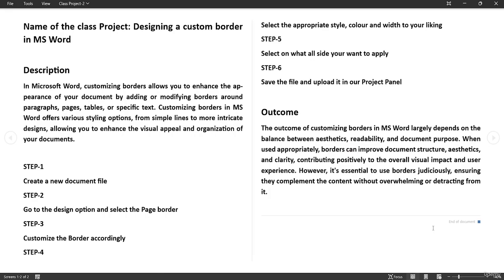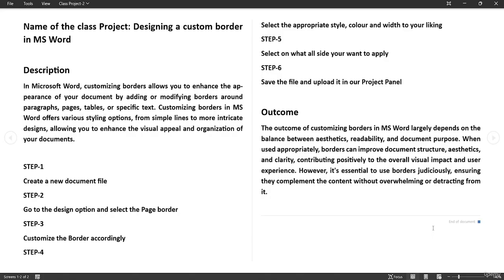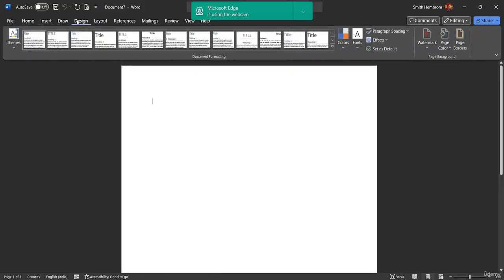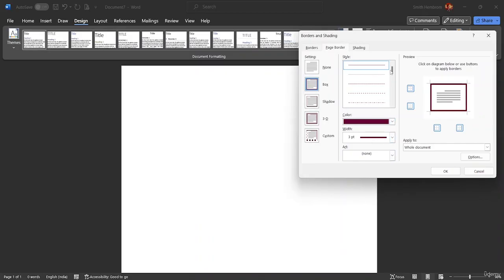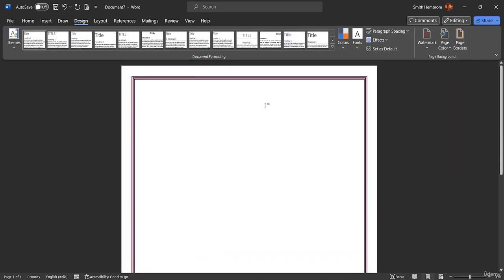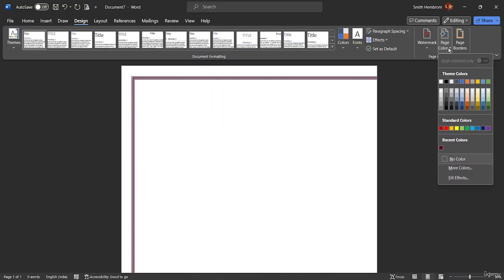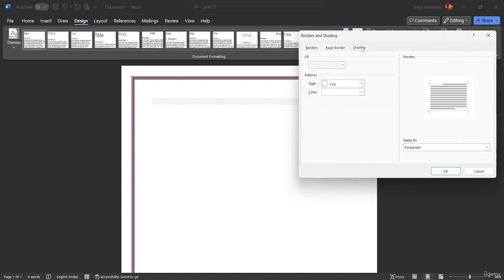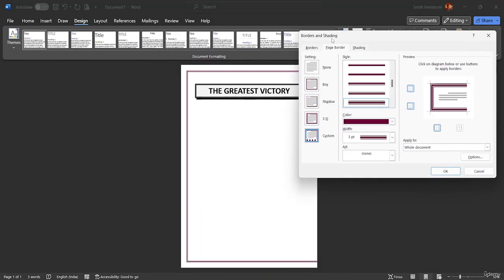22 Class Project 2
Advanced MS Word Course from Beginner to Expert